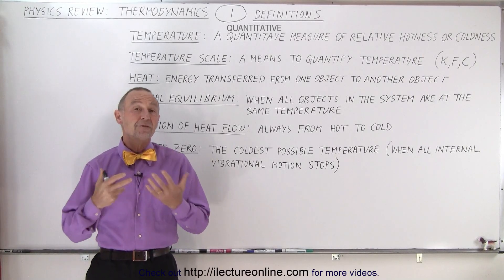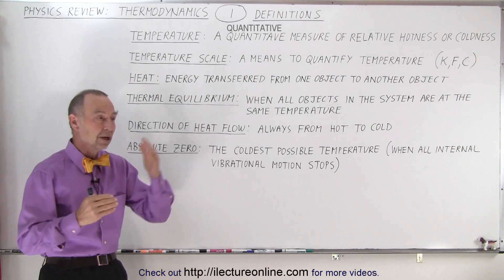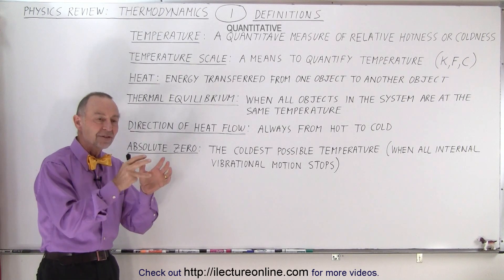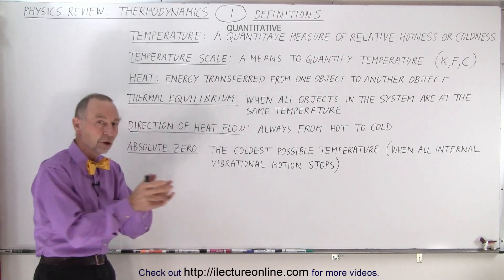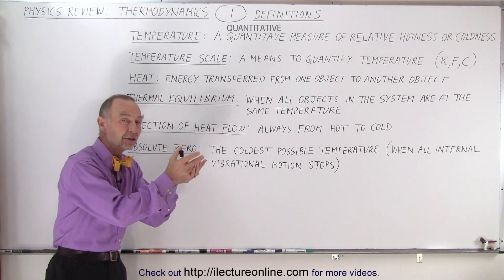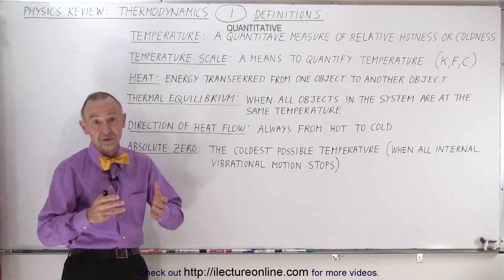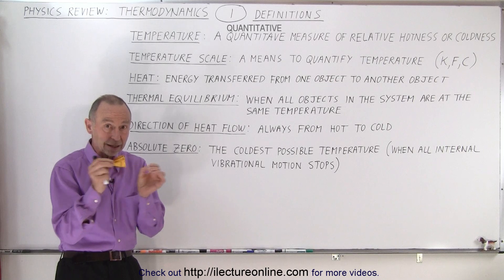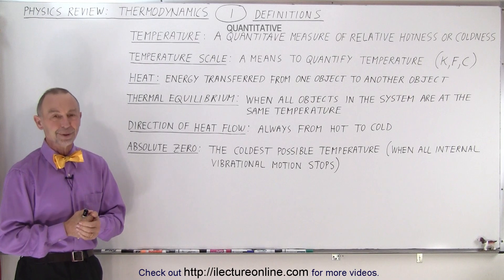Physics Review: Thermodynamics #1 Definitions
We will review some of the basic Definitions of Thermodynamics of temperature, temperature scale, heat, thermal equilibrium, direction of heat flow, and absolute zero.

Title search on other plateforms:  Physics Review: Thermodynamics #2 Temperature Scales